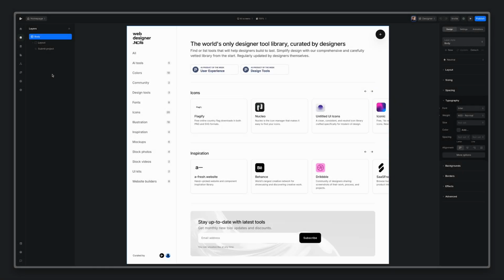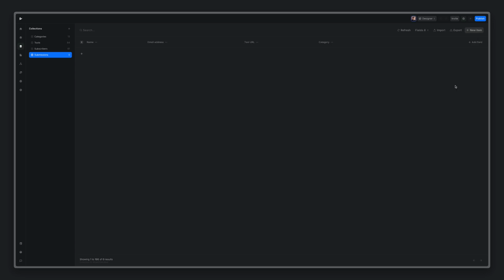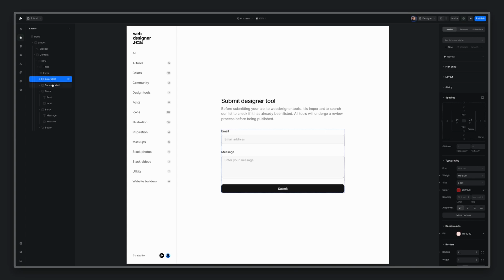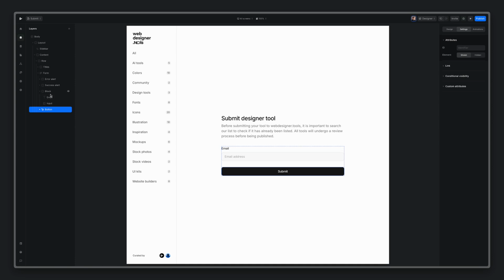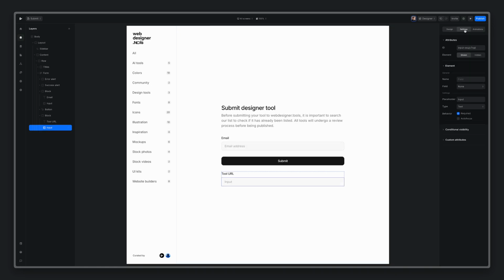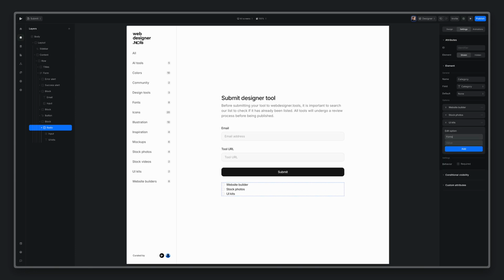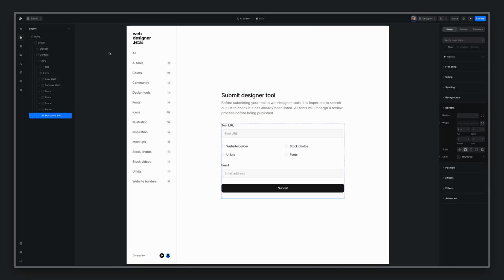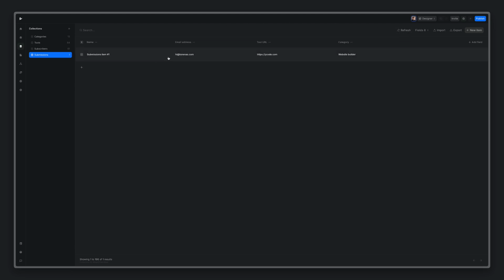How to build a CMS form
Learn how you can build a CMS form and form submissions into your Ycode collection.